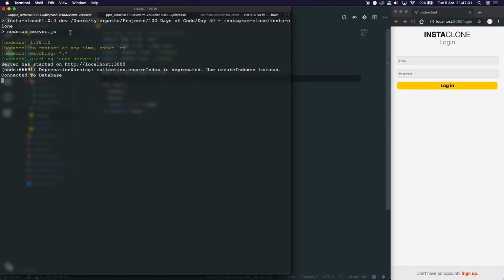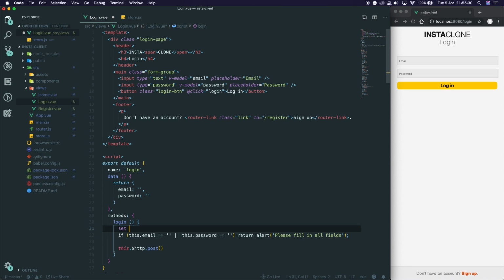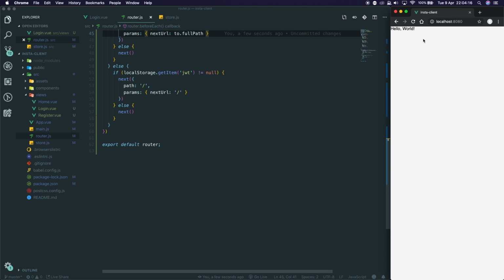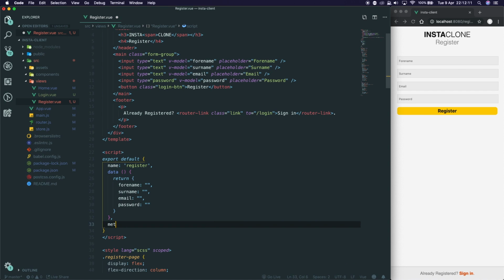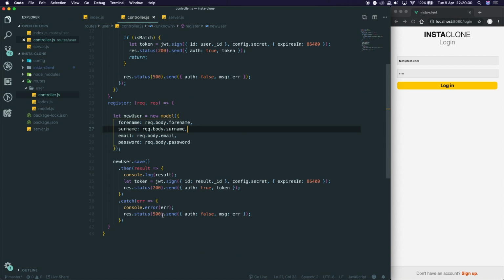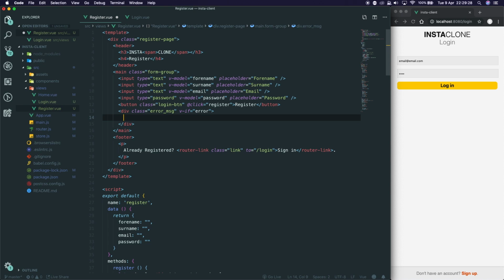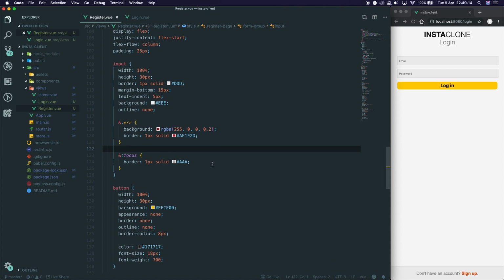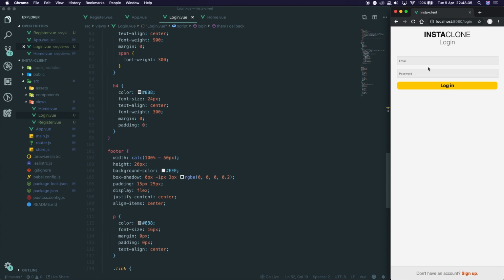How to make an INSTAGRAM clone - Finishing Auth - Part 3 - Day 52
In this video, we hook up the frontend client with the backend server to finish up the login auth and we added validation to the login and register page.

Important Links
Github: Coming Soon!